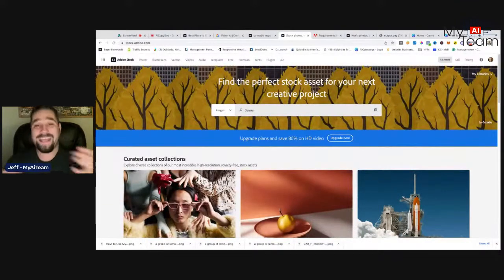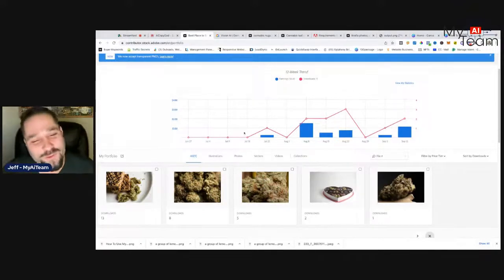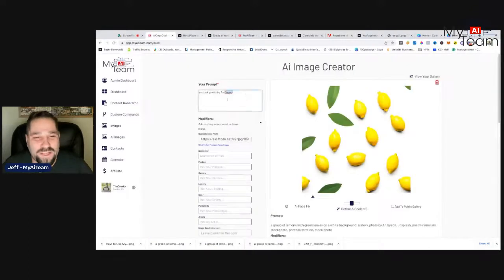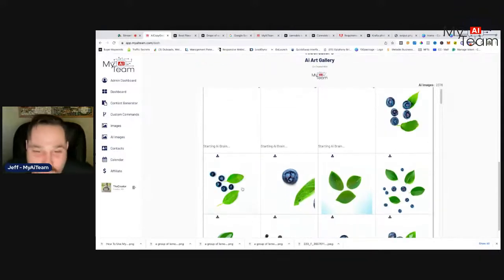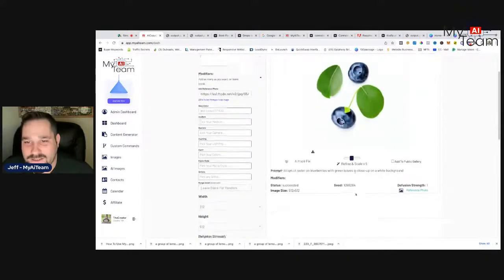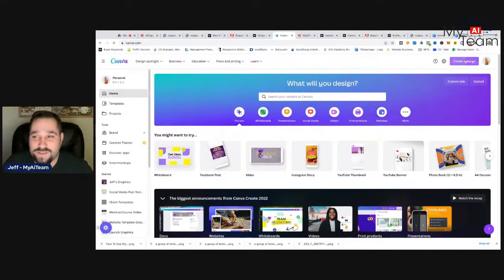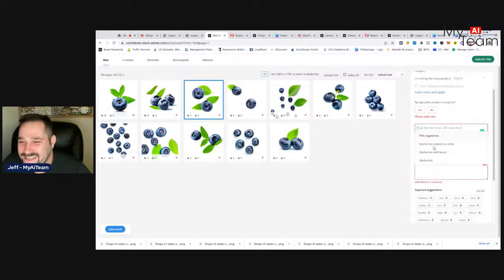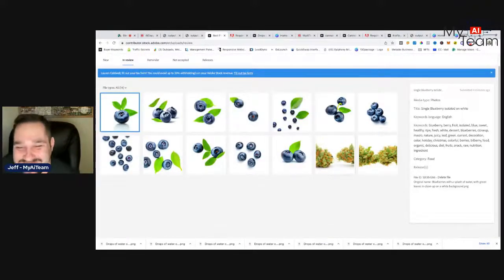How To Use MyAiTeam To Create Stock Photography To Sell